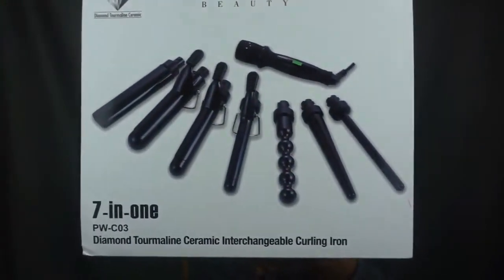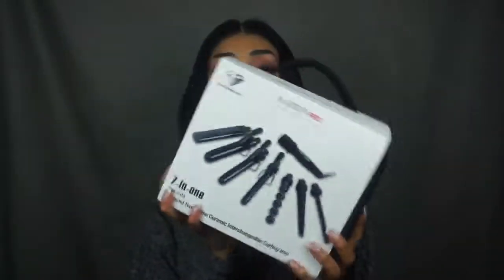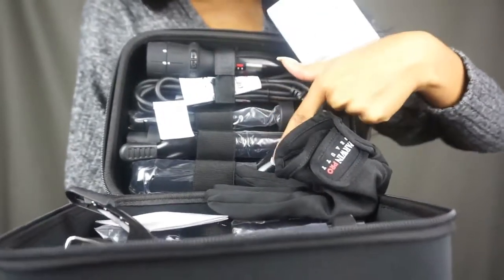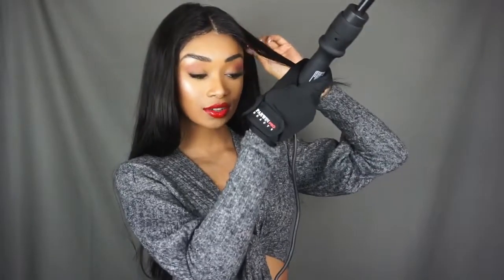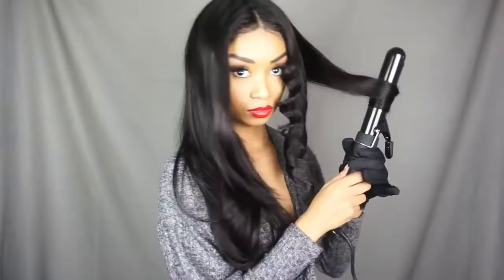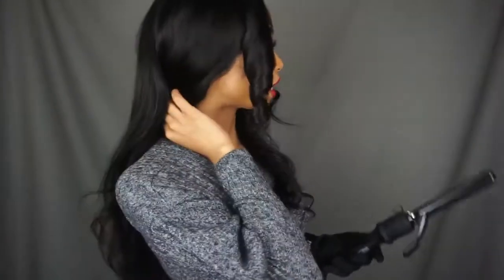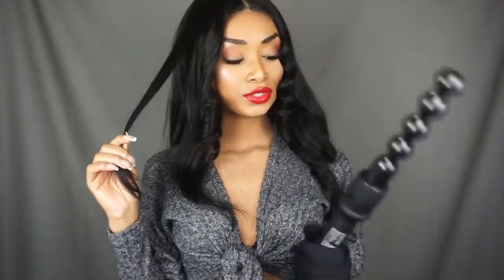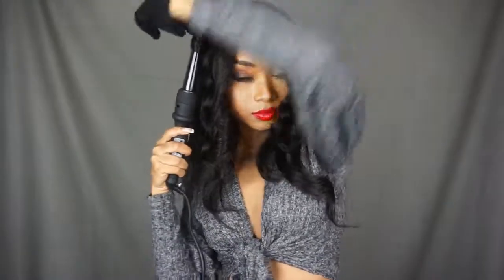7 DIFFERENT WAYS TO CURL YOUR HAIR!!! BY Desiree Mitchell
Make by Desiree Mitchell. And Thanks
Parwin Pro 7-in-1 curling iron wand set